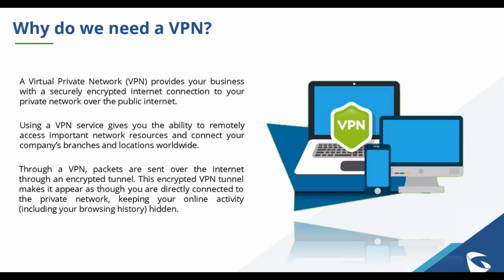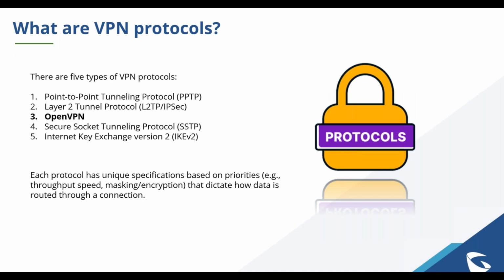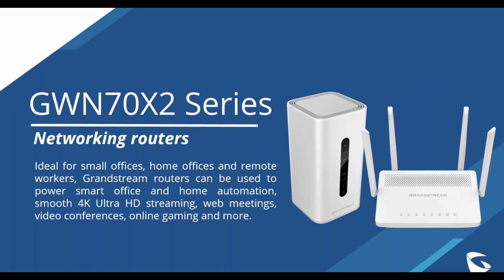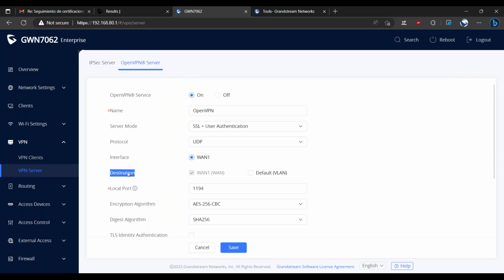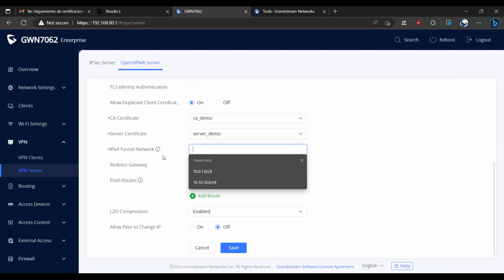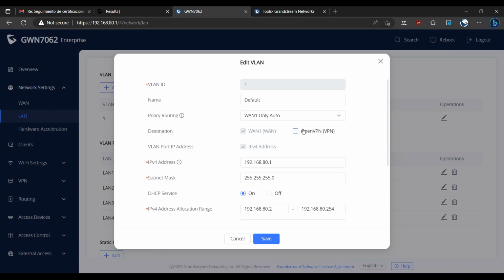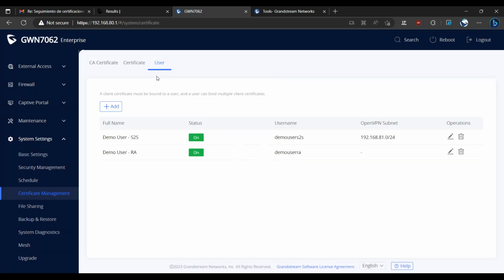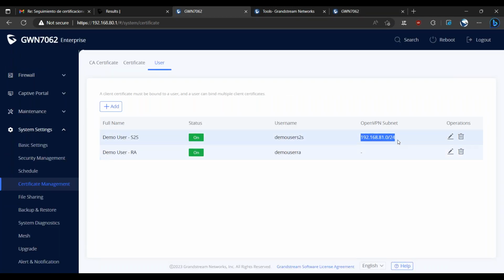Webinar: How to connect remote users to local network on GWN and create Site to Site using OpenVPN